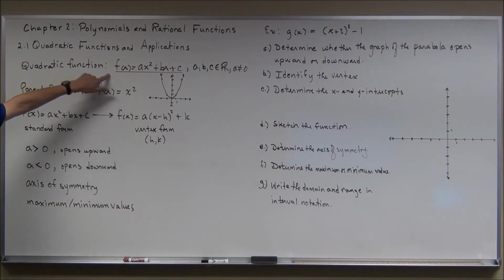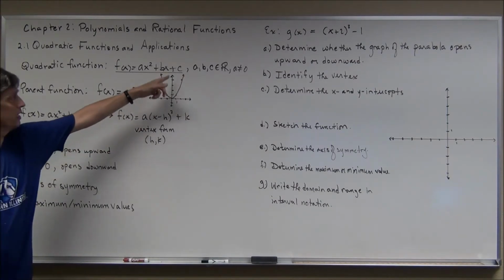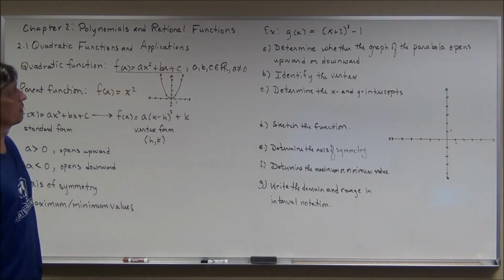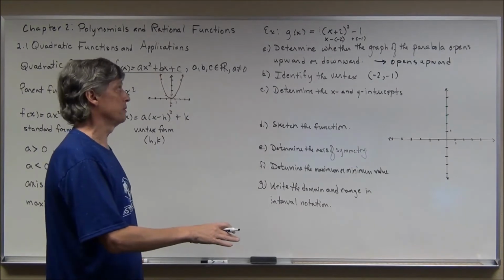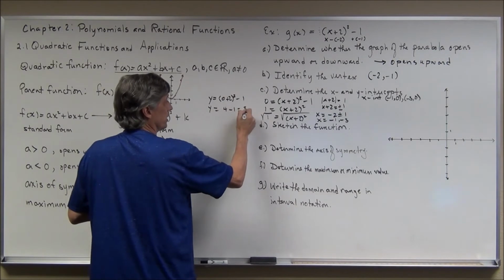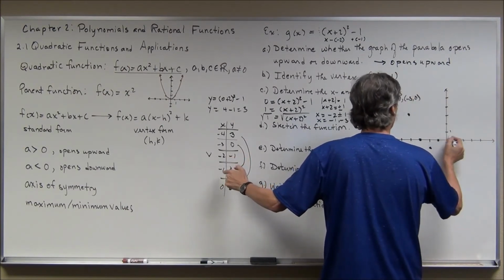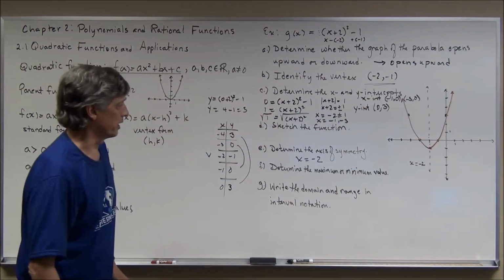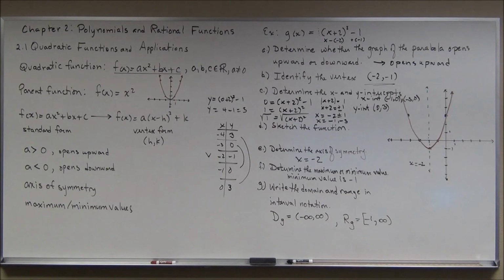2 1 Quadratic Functions and Applications 1